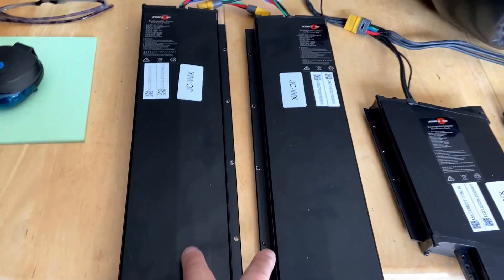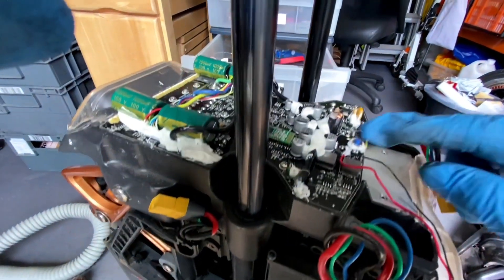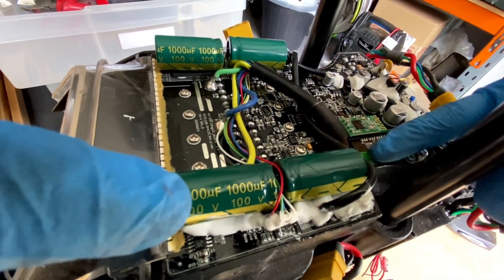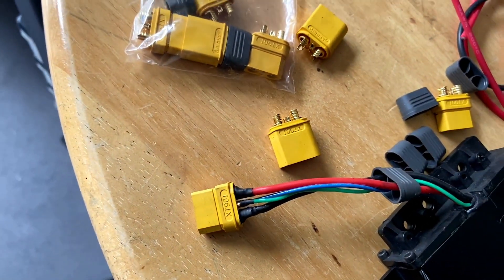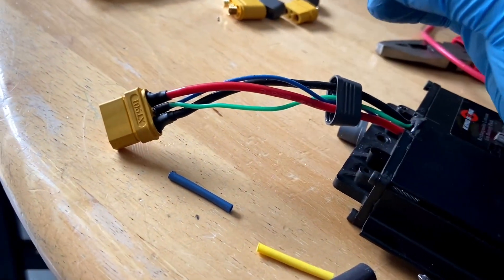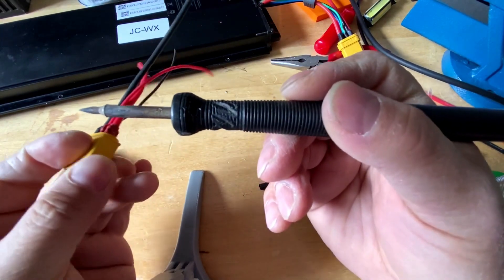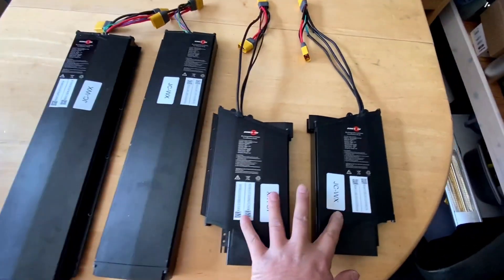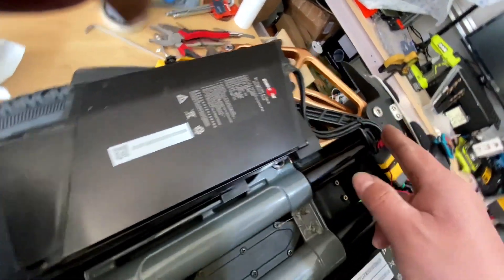KINGSONG S18 BATTERY UPGRADE TO 2200WH. EUC, ELECTRIC UNICYCLE.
Decided to upgrade my S18 to get better range. It was hard to get the battery ship over to UK. But Afeez from E-Ride.com manage to get it for me.